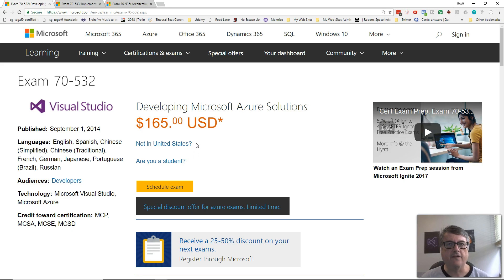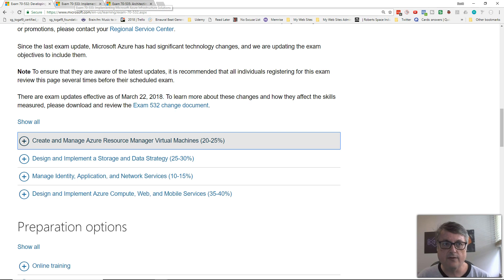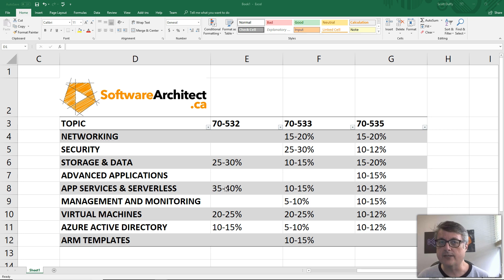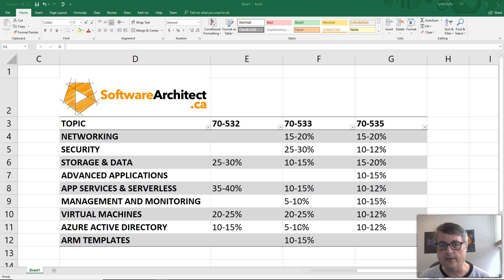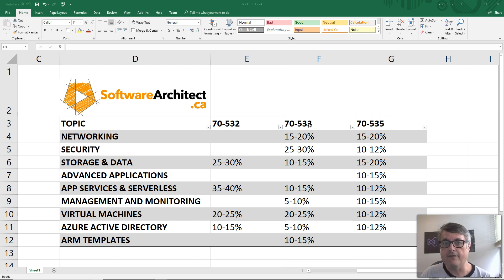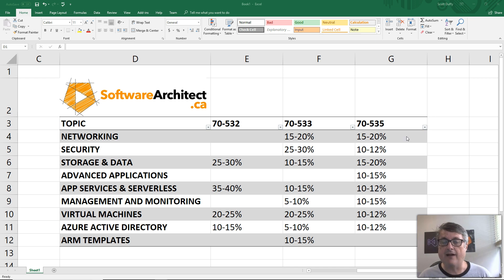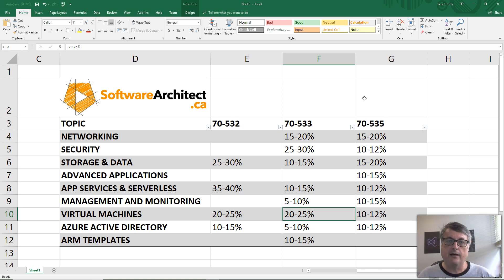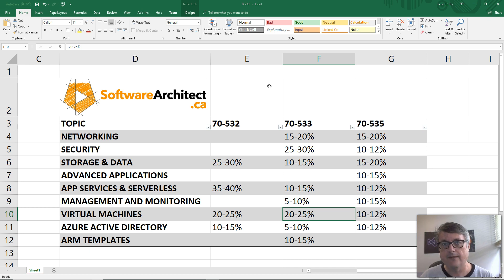Which Azure Certification | 70-532, 70-533 or 70-535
Which Azure Certification Should I Take?

This is such a common question, and I've addressed the answer to this a few different ways. In this video, I should you the real difference between the three Azure certifications you can go for. 70-532 Developing Microsoft Azure Solutions, 70-533 Implementing Microsoft Azure Infrastructure Solutions, and 70-535 Architecting Microsoft Azure Solutions.

What topics are on each exam? What's the real difference between the three exam? Which exam should I take? By seeing the topics that each exam covers, maybe the answer becomes clearer to you.